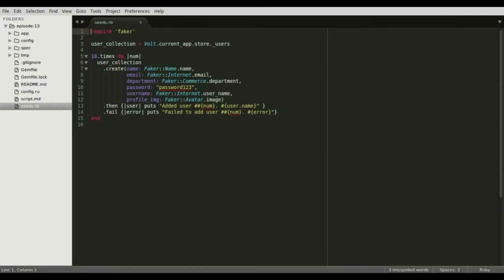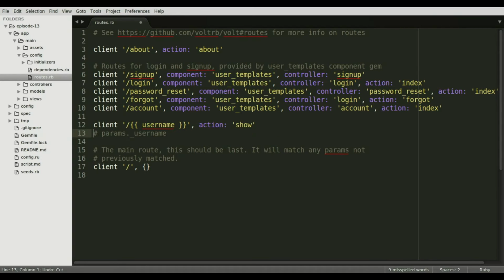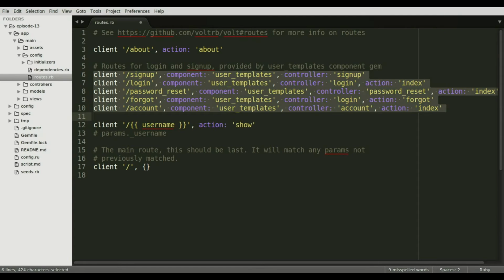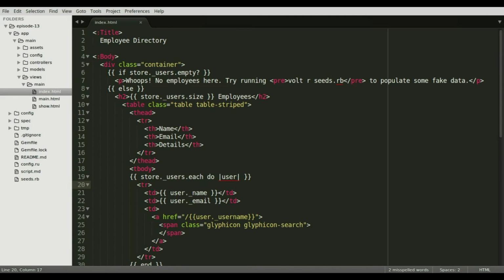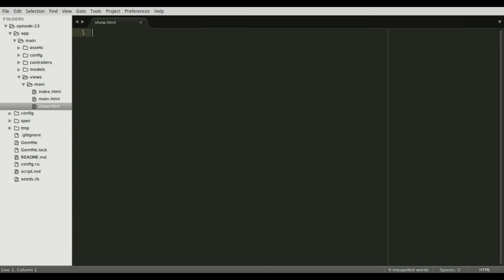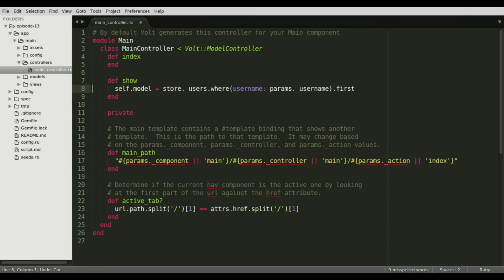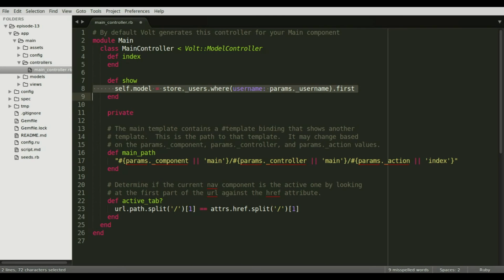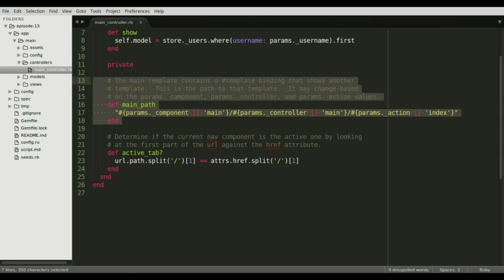EP 13: Routes and Multi-View apps